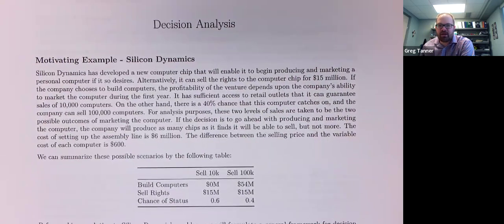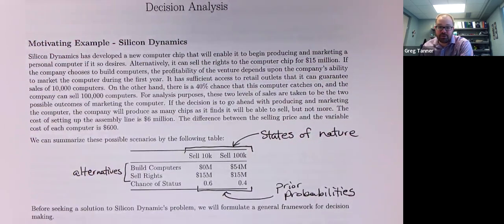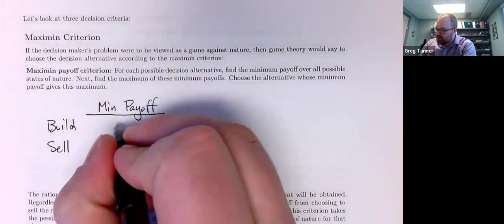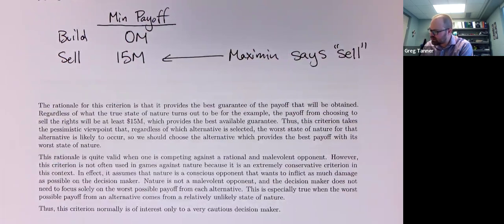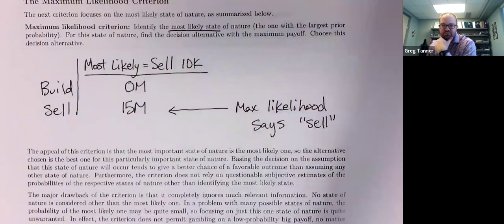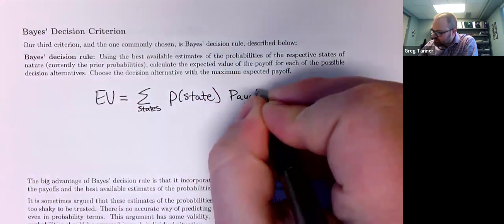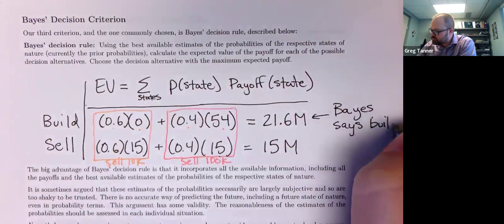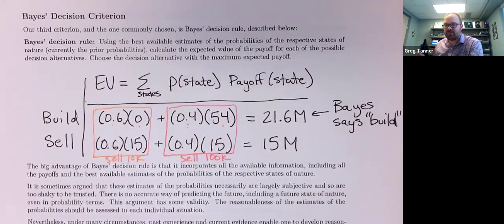Decision Analysis - Decision Criteria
Introduction to decision analysis and 3 criteria for making decisions (Minimax, Maximum Likelihood, and Bayes).

This is the first video in a five-part series using the Silicon Dynamics example to explore decision analysis.